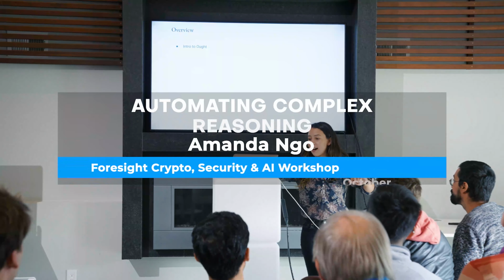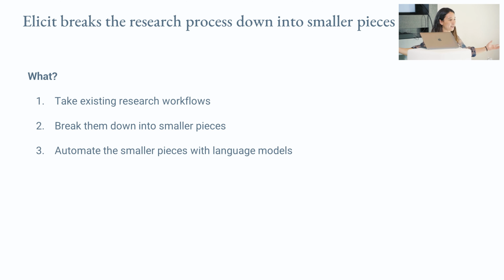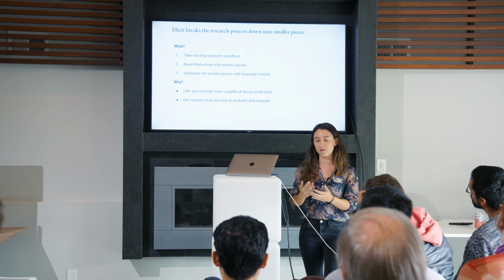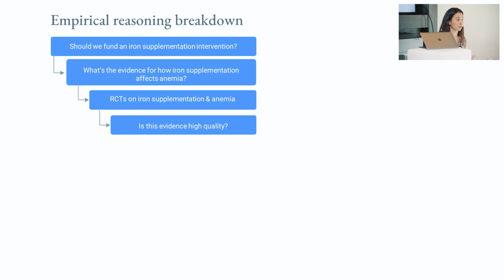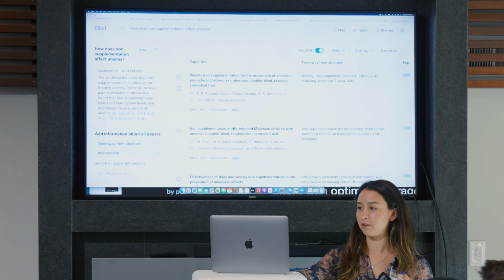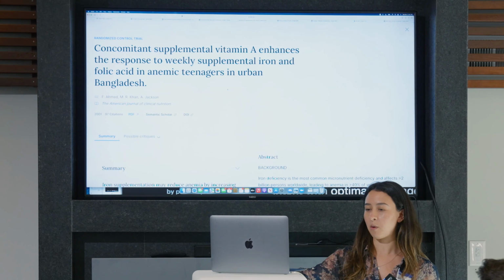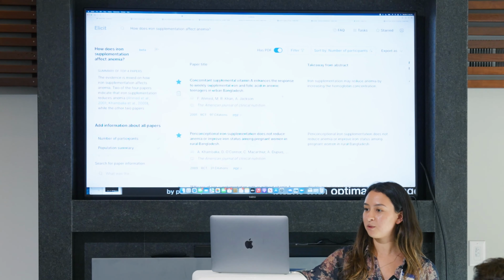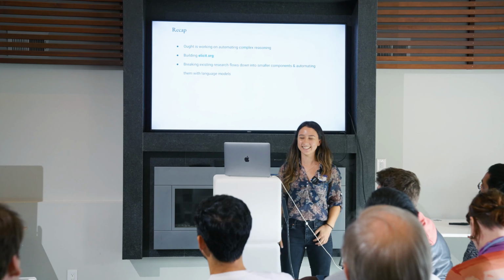Amanda Ngo, Ought | Automating Complex Reasoning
Foresight Intelligent Cooperation Group

This video was recorded at the Foresight Crypto, Security & AI Workshop,
 October 4-5 @50 Years in San Francisco.

Amanda Ngo, Ought
Automating Complex Reasoning